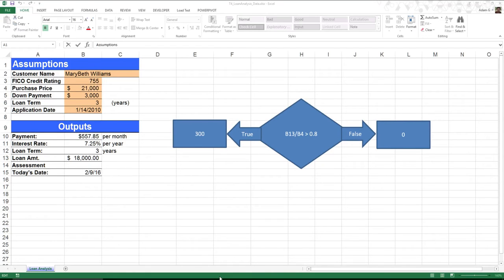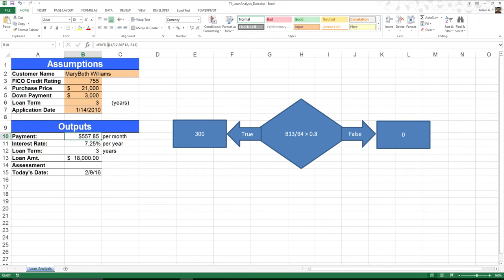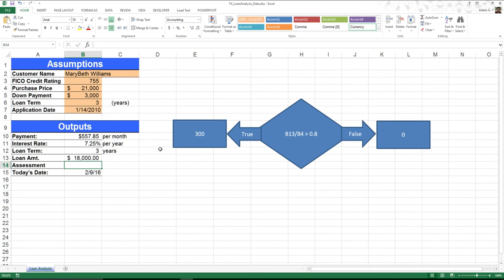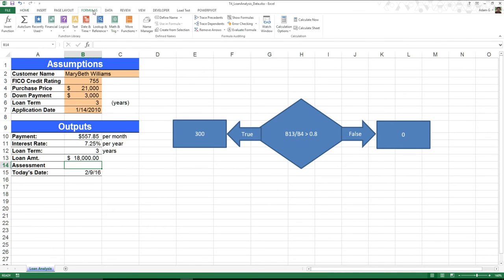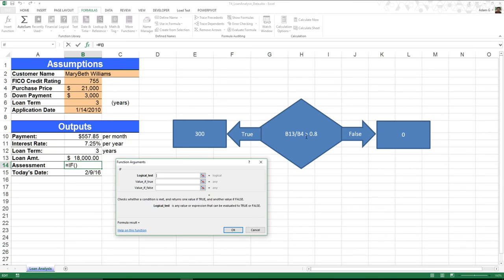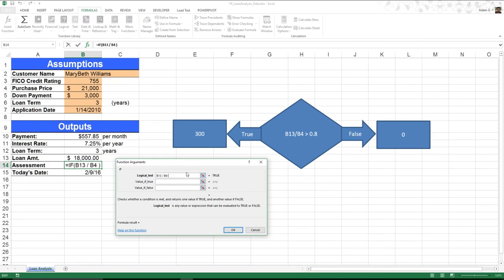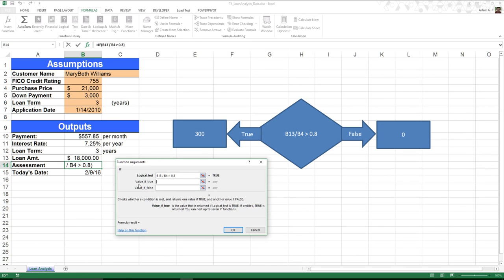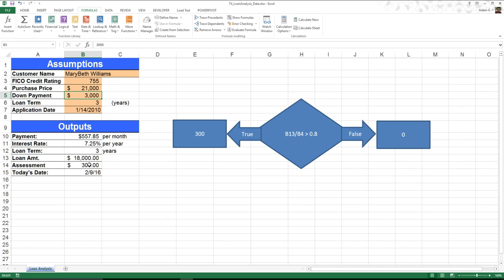Excel's IF Function